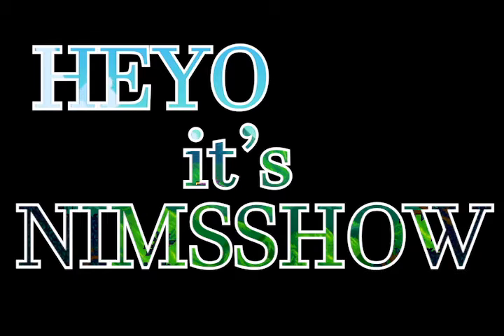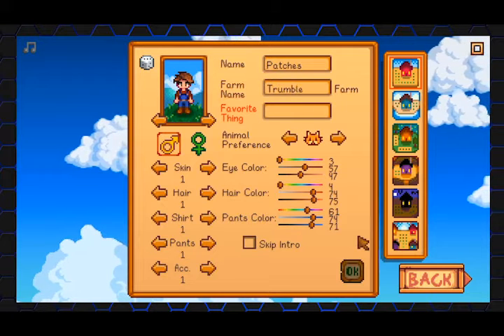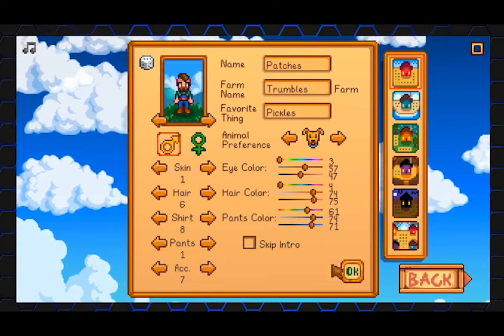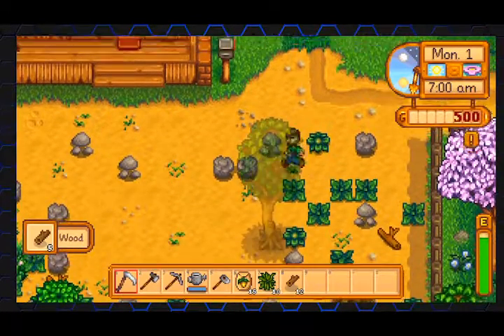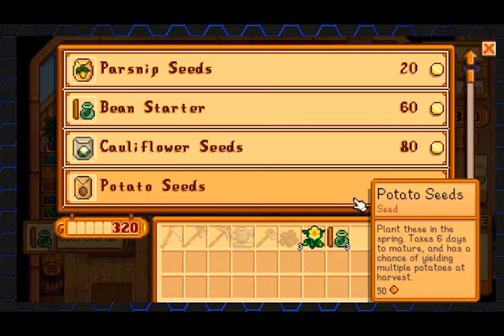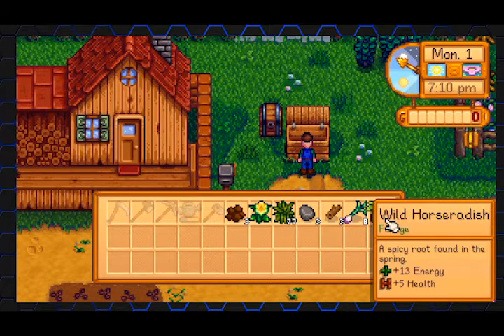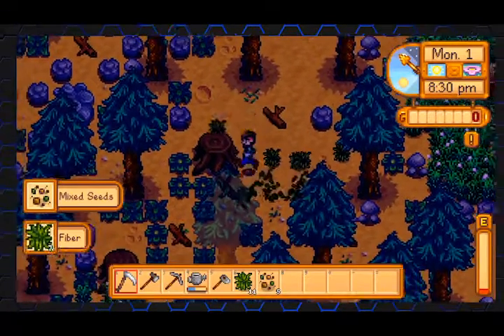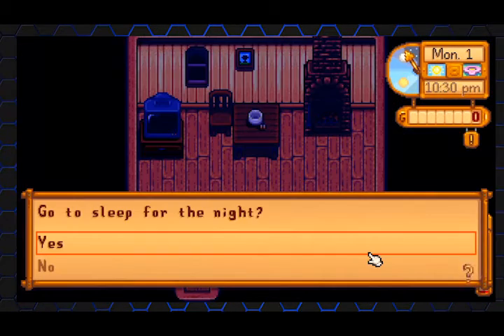Stardew Valley - Episode 1 - Farmer Patches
Heyo! Glad to be back at this. Just between us I'm using the lockdown to practice editing.
Instagram.com/nimsshow